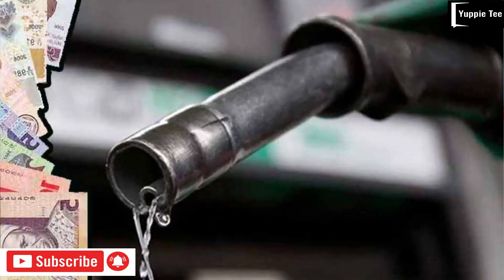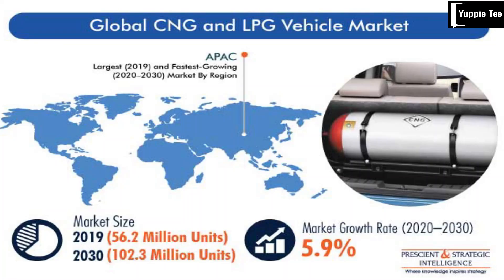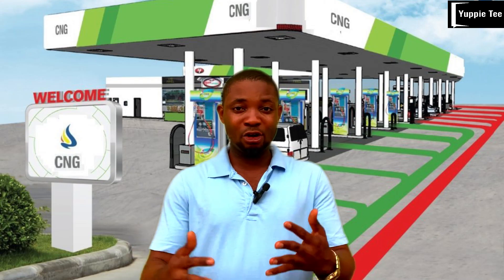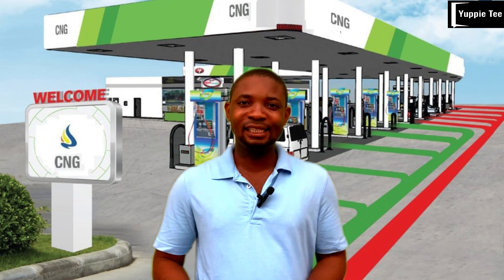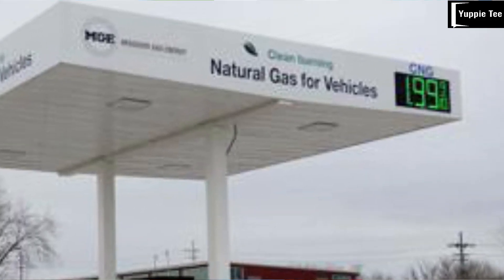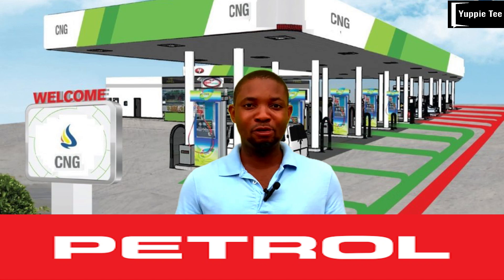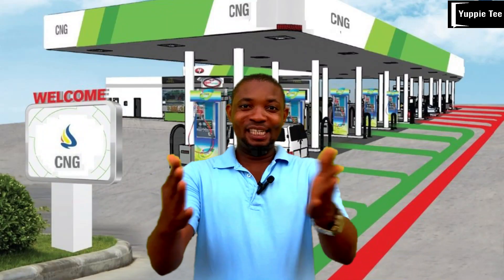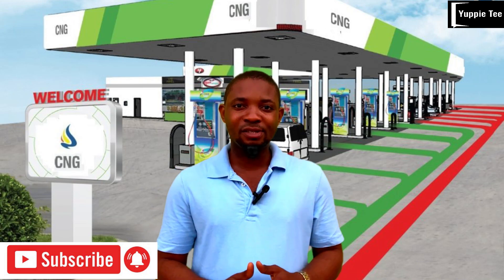CNG VS LPG Kits | Convert your Petrol Car to Gas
Fuel Alternative for Cars Compressed Natural Gas (CNG) and Liquified Petroleum Gas (LPG) . In this video we take you on the difference between CNG and LPG kits on transitioning Your Fuel Car to CNG.
We discuss Car CNG Conversion, CNG, LPG  vs Petrol

The price of fuel is increasing every day with fuel prices over N600 per litre while Compress Natural Gas is N100 per kg
This had brought to the fore the need for alternative mobility that is less dependent on petrol.

This  video is a guide to help you make a good choice between CNG and LPG kits for your car conversion to gas.

Benefits of switching to Compress Natural Gas:

1. Environmentally friendly: CNG produces fewer greenhouse gas emissions compared to petrol, making it a cleaner and more sustainable option.

2. Cost-effective: CNG is typically cheaper than petrol, leading to significant savings on fuel costs.

3. Reduced engine wear: CNG burns cleaner than petrol, resulting in reduced engine wear and tear, and ultimately extending the life of your car.

We hope you find this video interesting and informative..
Please do well to Share your thoughts

Other interesting video:

HOW TO Convert Petrol Car to CNG | Fuel Alternative

auto technicians, fuel to gas, vehicles, conversion

how to switch from petrol to cng while driving,
petrol cng auto,
petrol and cng cars in Nigeria
how to convert cng to petrol auto
adding cng kit to petrol car
how to switch between cng and petrol,
petrol plus cng bike,
petrol pump cng blast,
petrol bike to cng,
petrol bike converted to cng,
which car to buy cng or petrol,
how to convert petrol bike into cng,
can petrol car be converted to cng,
how to change petrol bike to cng,
gasoline to cng conversion,
swift petrol to cng conversion,
petrol engine to cng conversion,
convert petrol to cng,
how to switch car from petrol to cng,
honda city petrol to cng conversion,
how to start cng car without petrol,
cng to petrol conversion switch,
petrol diesel cng,
petrol diesel cng price news today,
petrol and cng difference,
petrol diesel cng
petrol cng electric car,
how to use cng in petrol engine,
how to convert petrol engine to cng,
conversion to cng from petrol,
how to fit cng kit in petrol car,
how to switch from cng to petrol,
how to convert car from cng to petrol,

cng tax,
petrol car cng kit price,
how to know car is on cng or petrol,
cng converted to lpg,
lpg car converted to cng,
petrol cng mix
petrol vs cng mileage,
petrol to cng not working,
petrol cng or electric car,
petrol or cng which is better,
petrol or cng 2023,
how to open cng petrol pump,
how to start cng car on petrol,
petrol cng price today,
petrol pump cng,
petrol plus cng car,
cng to petrol conversion switch problem,
petrol vs cng cars,
petrol vs cng vs diesel,
petrol vs cng vs electric,
cng service in Nigeria